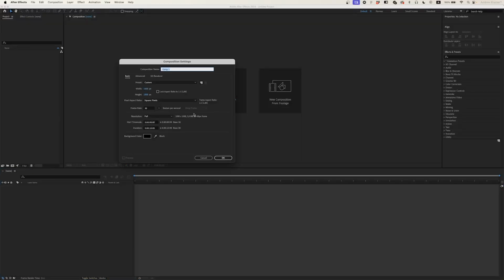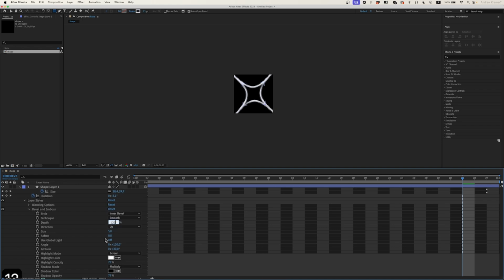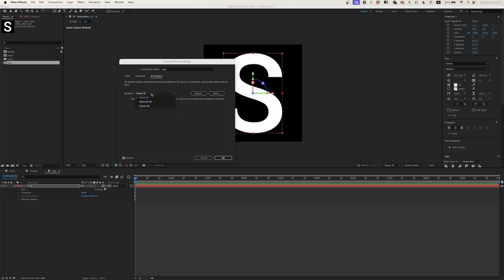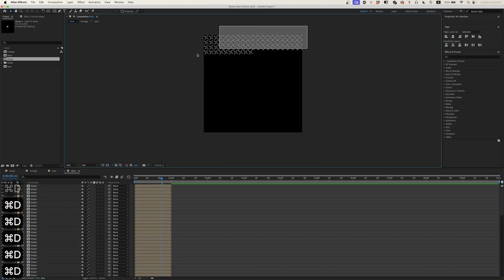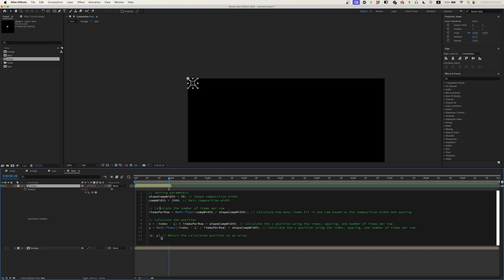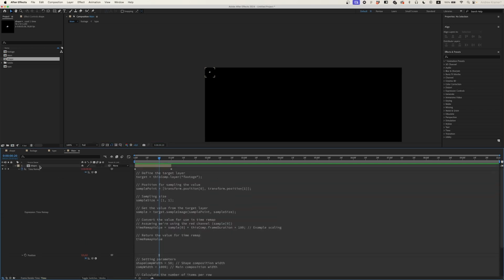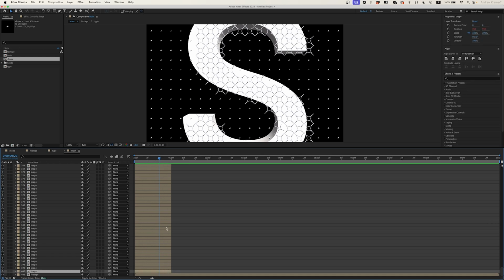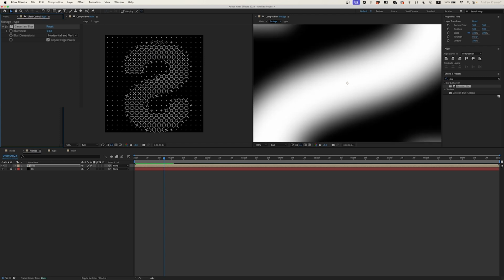Animated video grid in After Effects | SampleImage expression tutorial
It will be quite hard for weak computers, so be patient, even I have problems with the preview, but it renders pretty fast. I hope you enjoy this video!
If you know what I can improve in my videos, please leave a comment 🙏

Position expression:

// Setting parameters
shapeCompWidth = 50; // Shape composition width
compWidth = 1000; // Main composition width

// Calculate the number of items per row
itemsPerRow = Math.floor(compWidth / shapeCompWidth); // Calculate how many items fit in one row based on the composition width and spacing

// Calculate the position
x = (index - 1) % itemsPerRow * shapeCompWidth; // Calculate the x position using the index, spacing, and number of items per row
y = Math.floor((index - 1) / itemsPerRow) * shapeCompWidth; // Calculate the y position using the index, spacing, and number of items per row

[x, y] // Return the calculated position as an array

Time-remap expression:

// Define the target layer
target = thisComp.layer("Footage");

// Position for sampling the value
samplePoint = [transform.position[0], transform.position[1]];

// Sampling size
sampleSize = [1, 1];

// Get the value from the target layer
sample = target.sampleImage(samplePoint, sampleSize);

// Convert the value for use in time remap
// Assuming we're using the red channel (sample[0])
timeRemapValue = sample[0] * thisComp.frameDuration * 100; // Example scaling

// Return the value for time remap
timeRemapValue